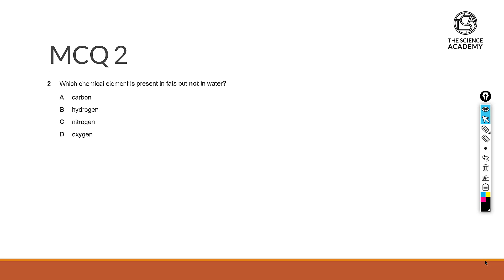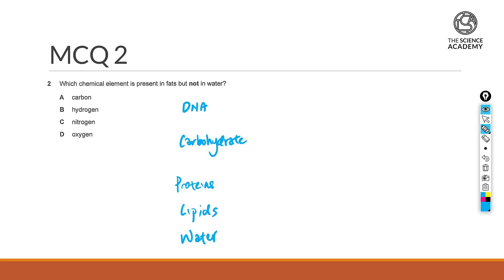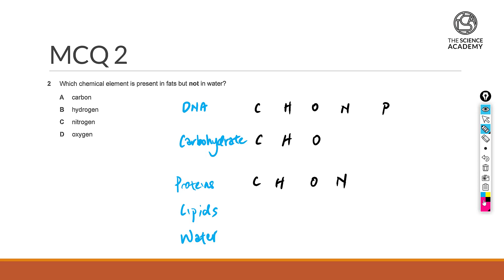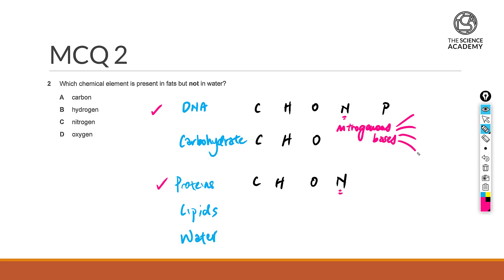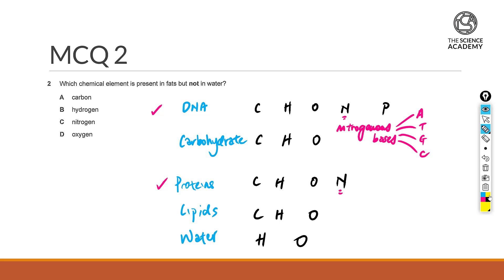2018 GCE O Level Biology MCQ Solution 2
GCE O Level 2018 Biology MCQ Solutions are available here at your convenience to aid you in your revision. In this series of videos, we will take a look at the topics behind each question as well as the mindset in approaching them to help you understand how to tackle the questions during examinations.